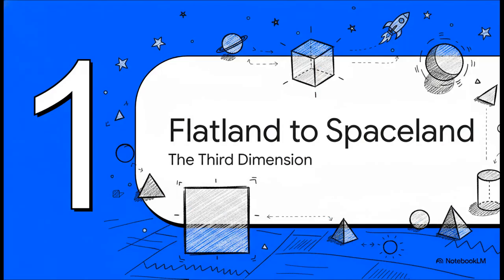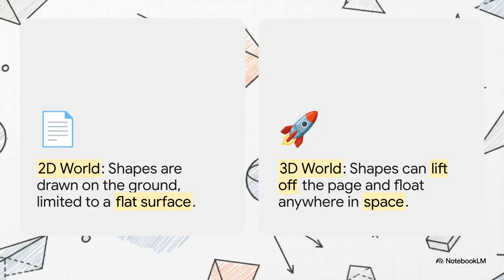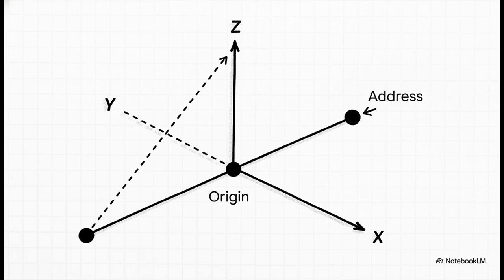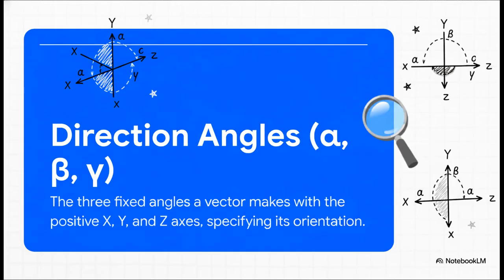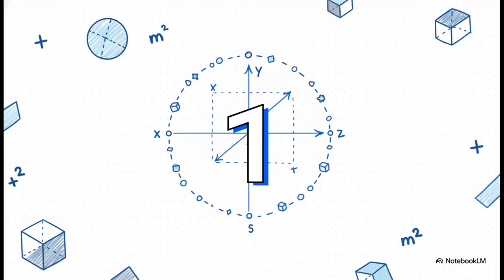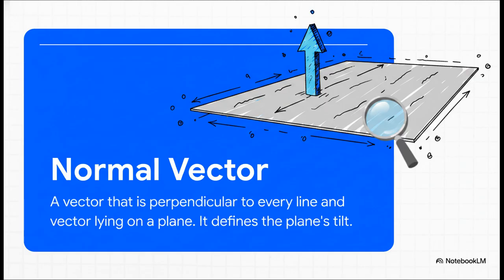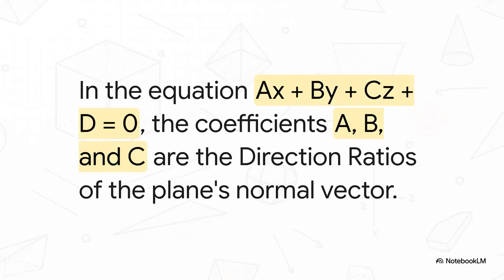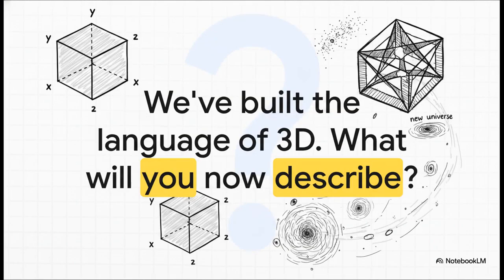3 D Geometry concept for Jee, Nda and 12th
In this video, we’re tearing the 2D sketches out of your notebook and bringing Class 12 Three Dimensional Geometry to life! Whether you’re struggling to "see" the shortest distance between two lines or getting tangled in plane equations, we’ve got you covered.